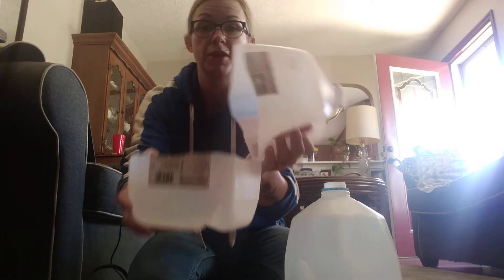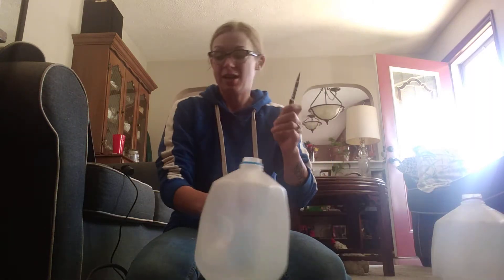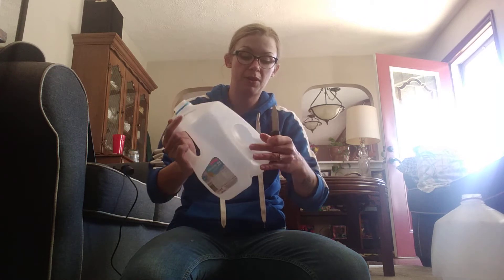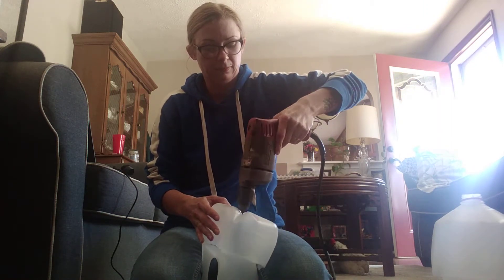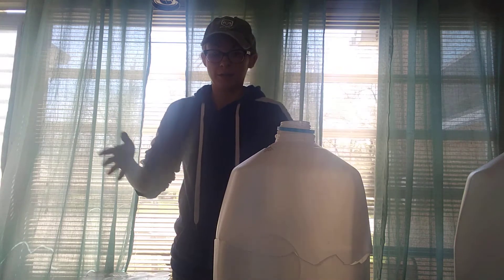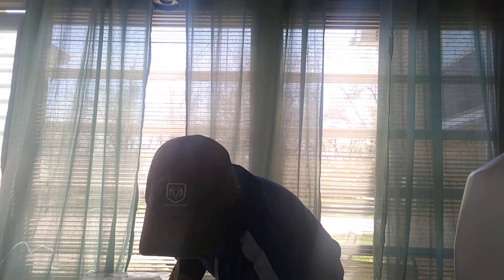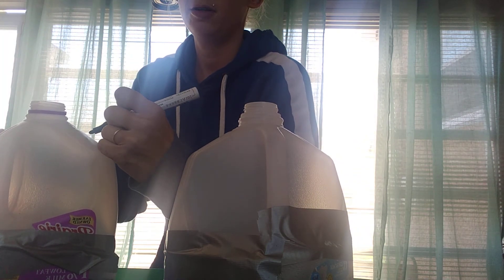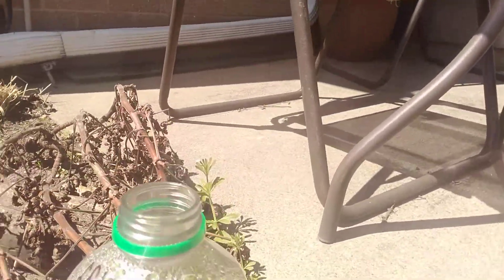Planting in Milk Jugs? Why I Like Winter Sowing and How I Do It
Hello! In this video, I talk about the winter sowing method, what it is and why I like it. Also you can watch me how I do it and what products I'm using. I used milk jugs, Black Gold Organic potting soil, Duct tape, paint marker, an 1/8" short drill bit, an old Milwaukee drill, and a small knife. I planted Green Macerata cauliflower from Baker Creek Heirloom Seeds and Snowball cauliflower from MIGardener.

Northern Indiana/Michiana area zone 5b